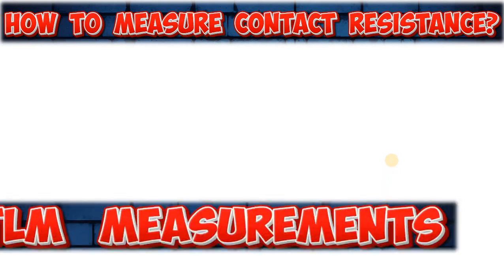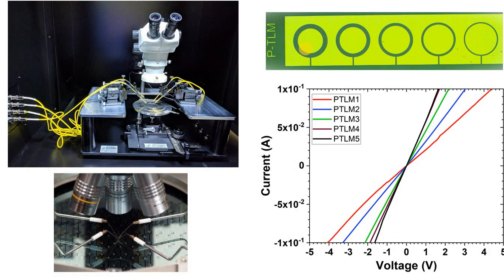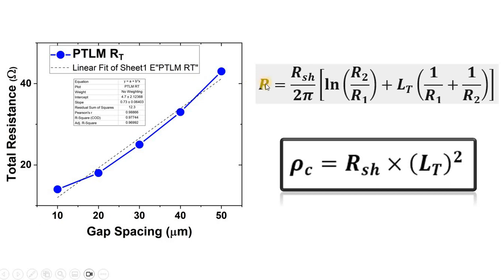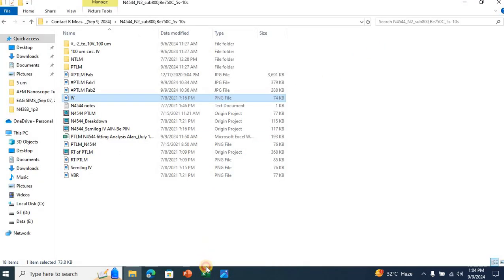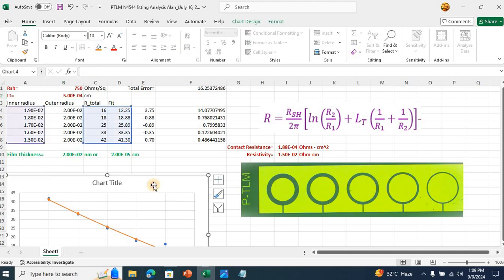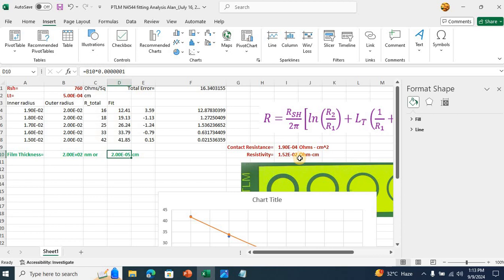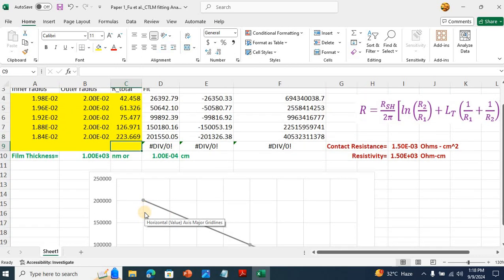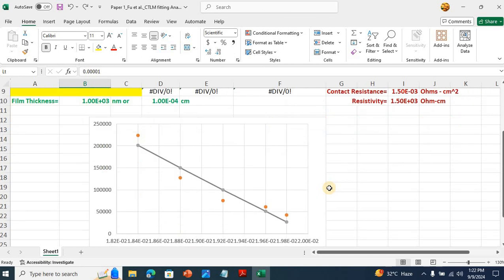CTLM Technique || How to Measure Contact Resistance of Semiconductor Devices? 🔧⚡️📏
If you're delving into the world of semiconductor devices 💡, you know just how critical every detail can be, and one of the most crucial aspects is ensuring low contact resistance 🤝. This is key for maintaining optimal performance in your devices, as high contact resistance ⚡️ can lead to significant power losses 🔋, heat generation 🔥, and overall inefficiencies in your circuits 🛠️. Whether you're working on developing new devices 🛑, optimizing existing ones 🎯, or troubleshooting performance issues 🛑, understanding and measuring contact resistance is a fundamental skill you need to master 🎓.

In today's video 📹, I'm going to guide you through the process of measuring contact resistance using the Circular Transmission Line Model (CTLM) 🔄 technique. The CTLM method is a widely-used and highly effective approach 🧰 for evaluating the specific contact resistance in semiconductor materials 🧩. It allows for precise measurement 📏 without the need for complex or invasive techniques 🚫, making it a go-to method for engineers and researchers alike 👨‍🔬👩‍🔬. I’ll be breaking down the steps from preparing your sample 🧪 to analyzing the data 📊, so by the end of this video, you’ll have a clear understanding of how to apply the CTLM technique in your own work 🛠️. Whether you're a seasoned professional 🎓 or just getting started with semiconductor testing, this tutorial will provide you with the knowledge you need to ensure your devices are performing at their best 🚀. Let's dive in! 🌊